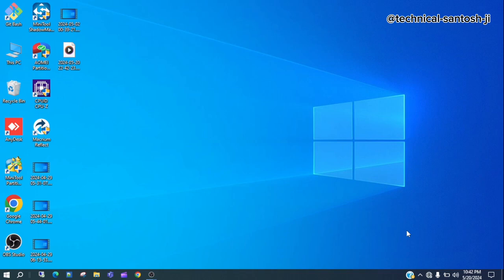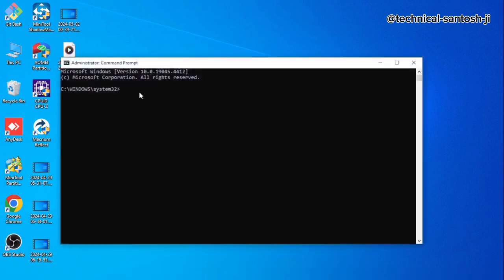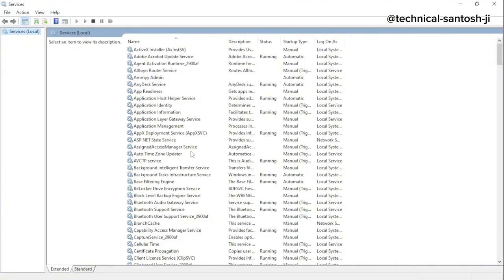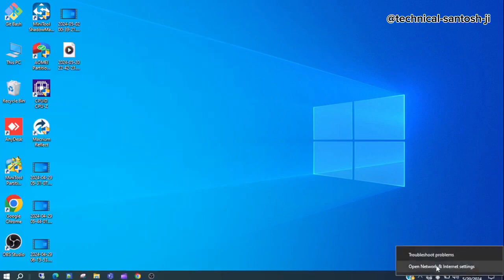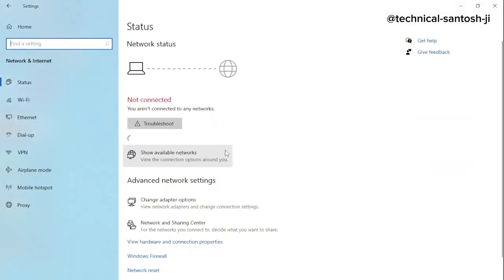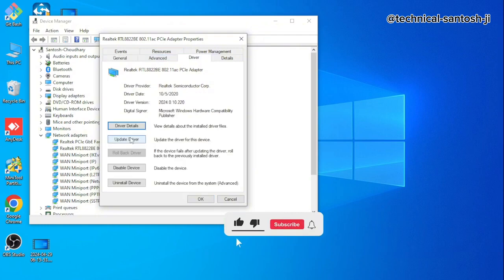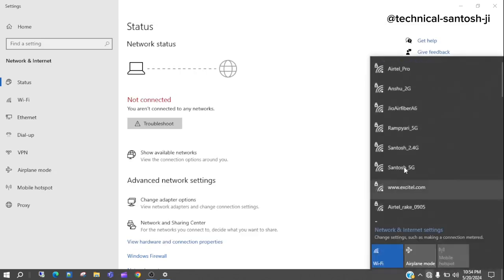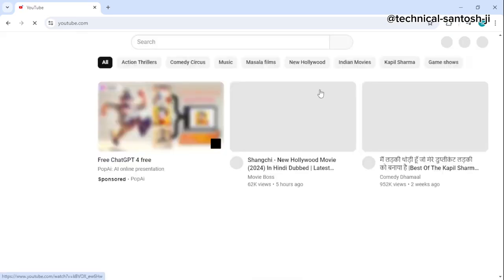How to fix no internet issue step by step in 2 minutes 😱🤯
WiFi Not Working in Laptop? 🔧 Fix in 2 Minutes (Windows 10/11) tech ​⁠ technical ​⁠ ​⁠

 1. WiFi Not Working in Laptop? 🔧 Fix in 2 Minutes (Windows 10/11)
 2. Laptop WiFi Problem Solved ✅ | 100% Working Fix
 3. WiFi Connected But No Internet? 💻 How to Fix Laptop WiFi Issues
 4. Laptop WiFi Not Showing? Here’s the Solution (2024)
 5. How to Fix WiFi Not Working in Laptop | Windows 11/10 Fix

Is your laptop WiFi not working? Don’t worry! In this video, I’ll show you how to fix common WiFi issues on Windows 10 and Windows 11 — step by step, in simple Hindi + English.
Whether your WiFi icon is missing, not connecting, or says “No internet” — this guide will help you solve it quickly.

Fixes Covered:
 • Re-enable WiFi Adapter
 • Check Airplane Mode & Function Keys
 • Use Troubleshooter
 • Bonus Pro Tips for persistent issues

📌 Works for Dell, HP, Lenovo, ASUS, Acer, and more.

wifi not working in laptop
laptop wifi not connecting
fix wifi issue in windows 10
wifi connected but no internet
laptop wifi problem
windows 11 wifi fix
how to fix wifi in laptop
internet problem fix
laptop not showing wifi
wifi troubleshooting hindi
wifi not working after update
microsoft network fix
windows 10 wifi fix